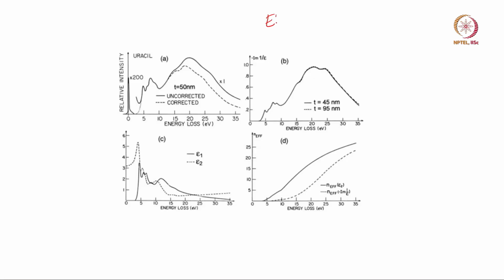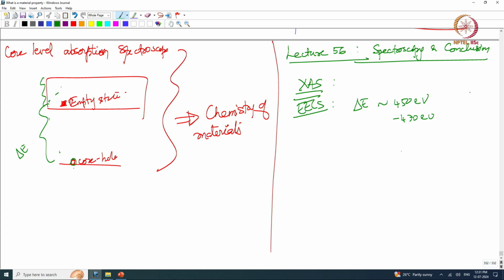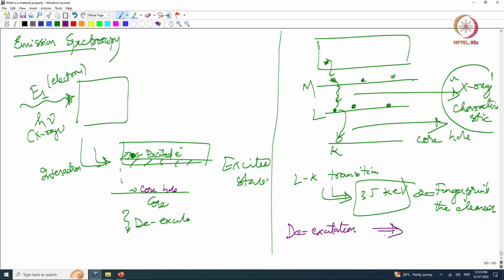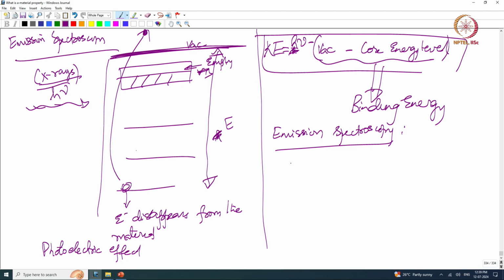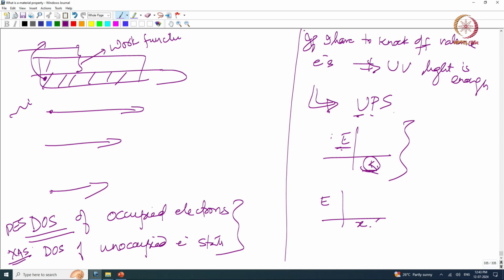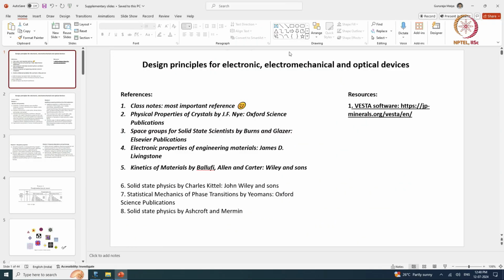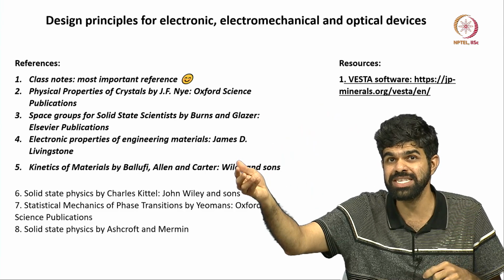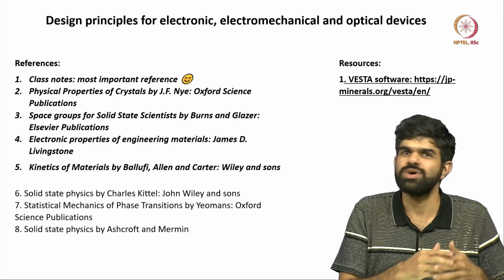Lec 56 Spectroscopy (Contd-3)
EELs, PES, XPS, UPS XAS, References.